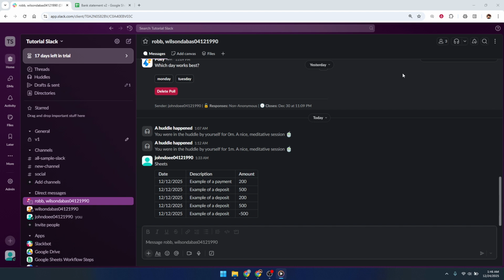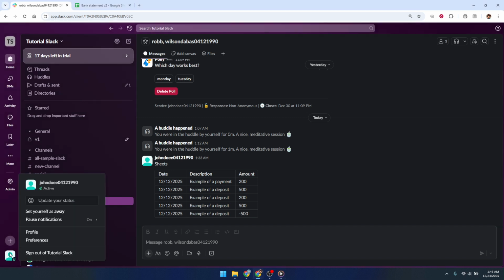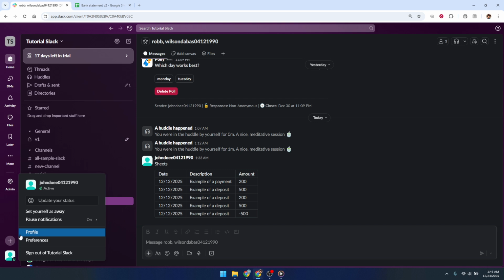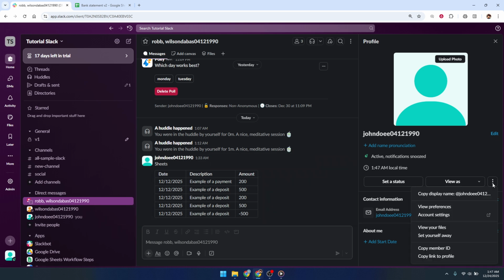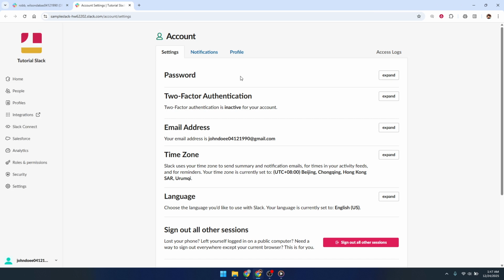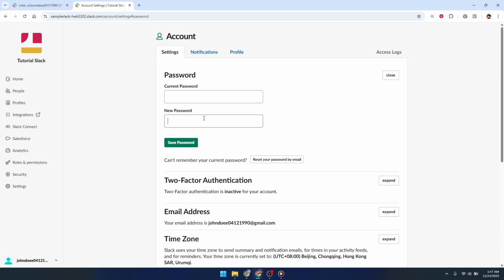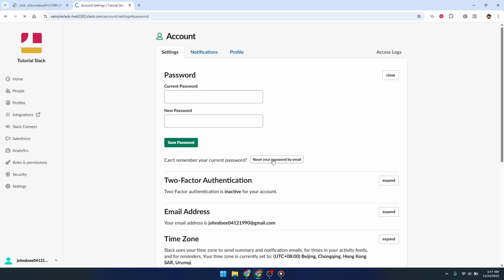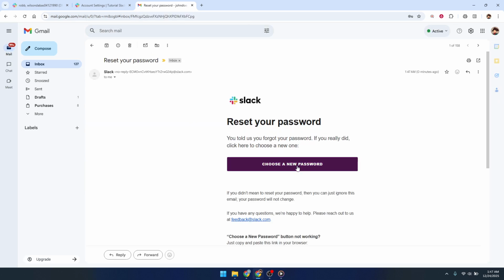How To Reset Password On Slack [2026 Guide]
In today's video we cover: reset Slack password, Slack password help, how to reset Slack, Slack account recovery, Slack login issues, change Slack password, Slack tips and tricks, Slack tutorial, Slack support, password reset guide, Slack security, Slack user guide, troubleshooting Slack, Slack settings, online collaboration tools, productivity apps, digital workspace tips, messaging app help, Slack for beginners

-Google Drive
-Google Meets
-Google Sheets
-Google Chrome
-Google Forms
-Google Gmail